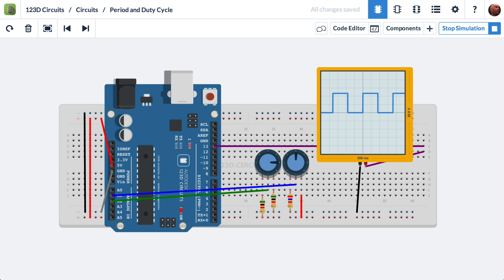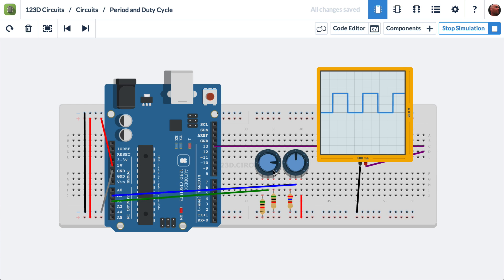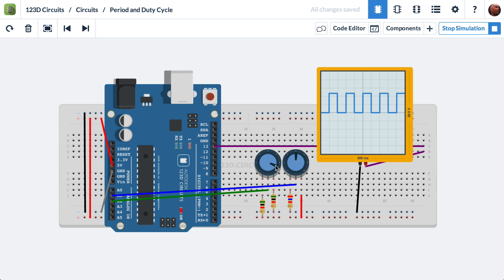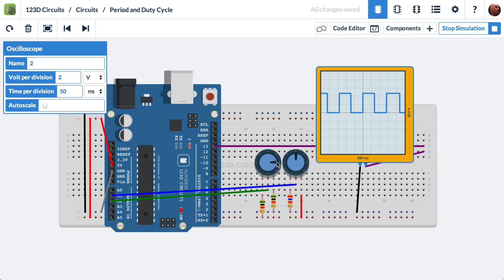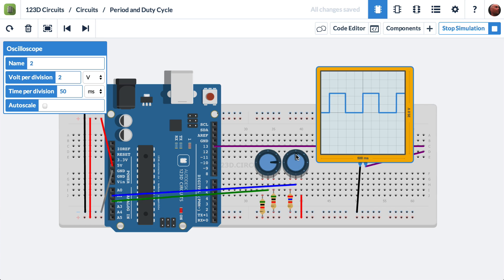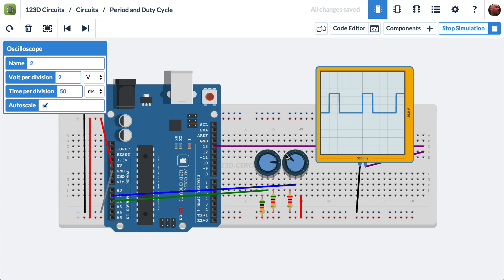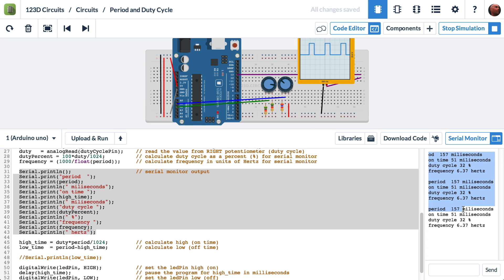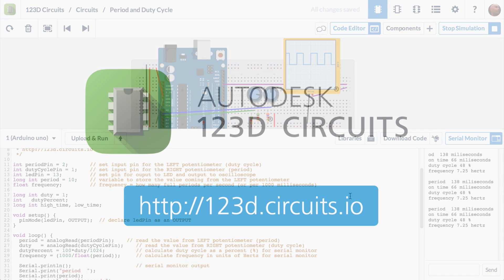Period and Duty Cycle - Electronics Lab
This video explains the difference between the period of a waveform and the duty cycle of a waveform.  The featured circuit contains an oscilloscope and two potentiometers.  Feel free to click on the link, simulate the circuit, turn the potentiometers - and Fork the circuit so you have your own copy to experiment with.